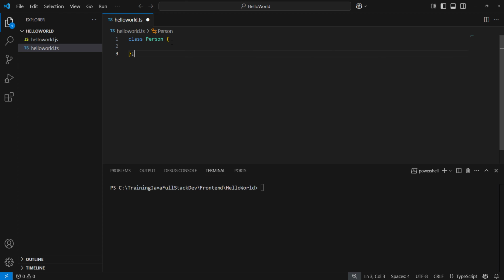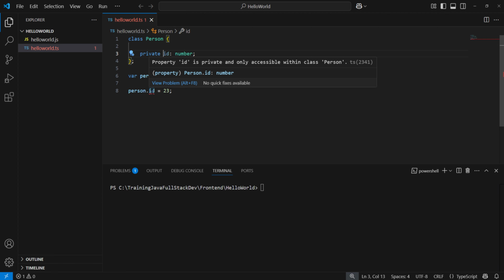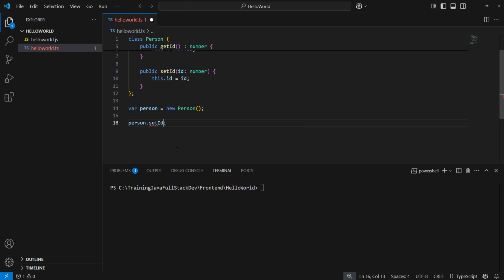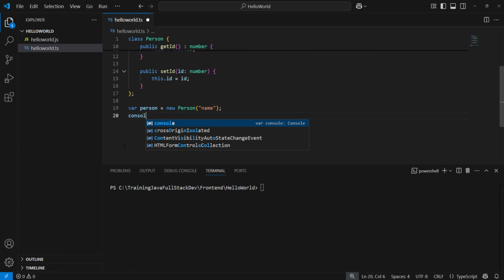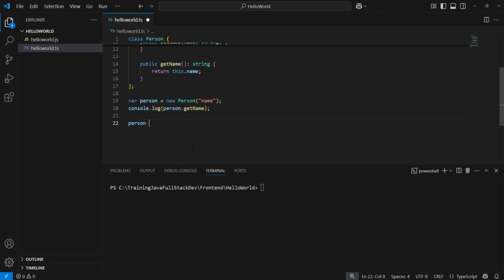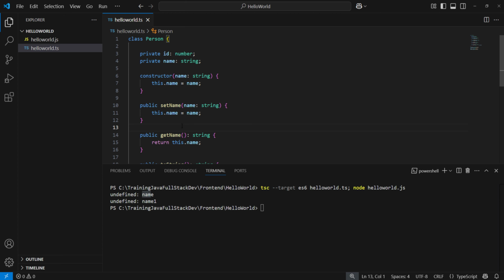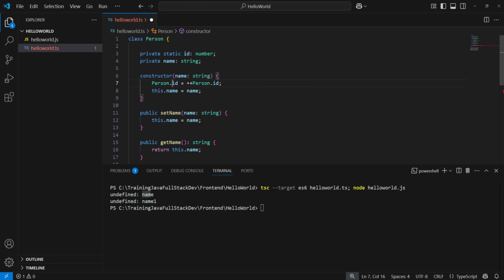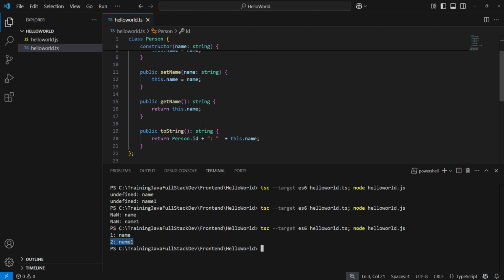Fullstack Developer | React JS from A to Z - Part 6: Class